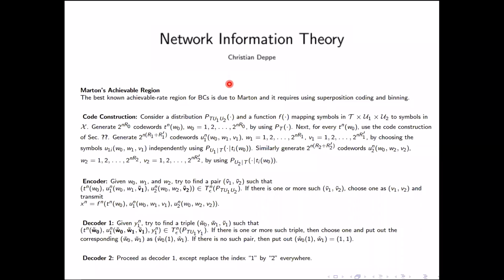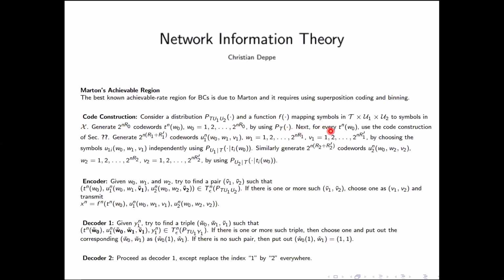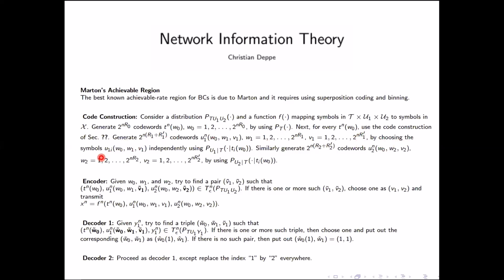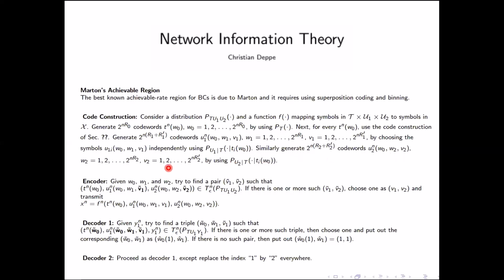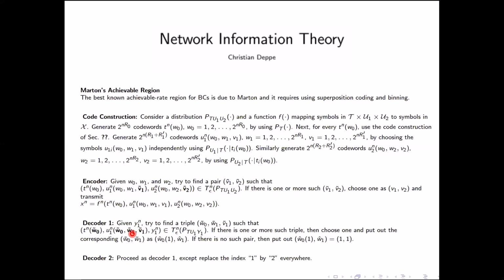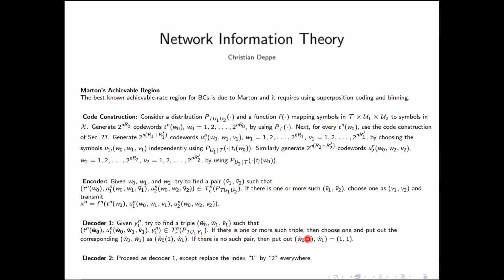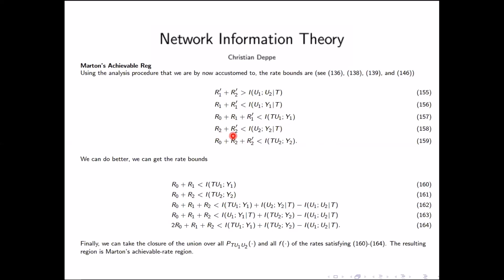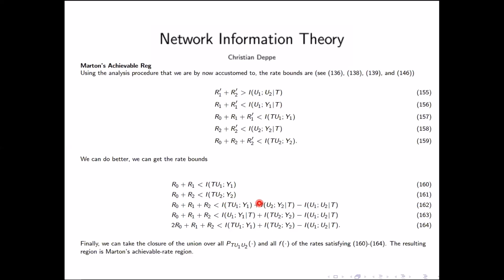Marton Rate Region [L09.02]